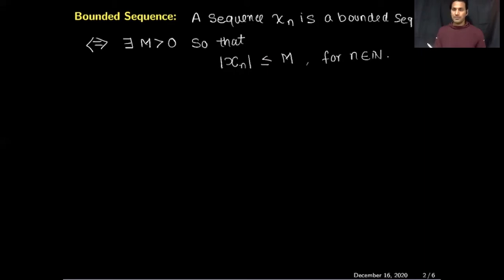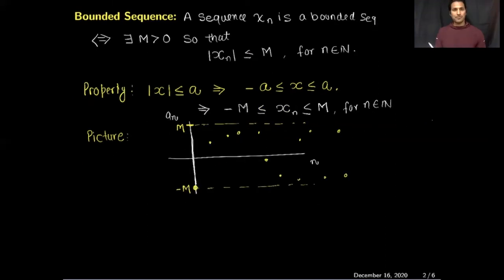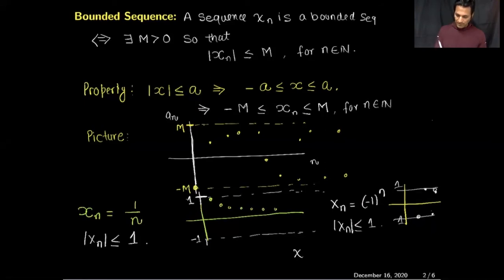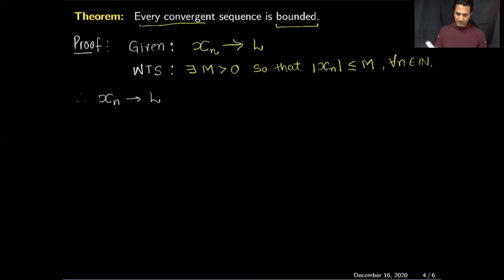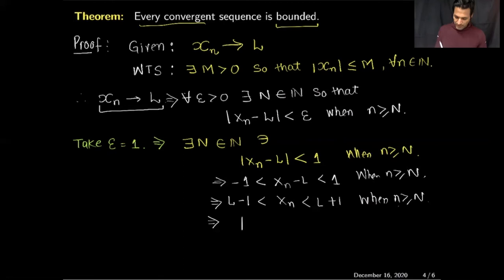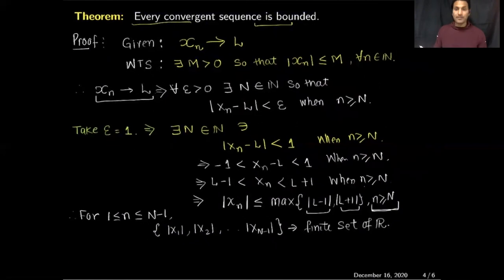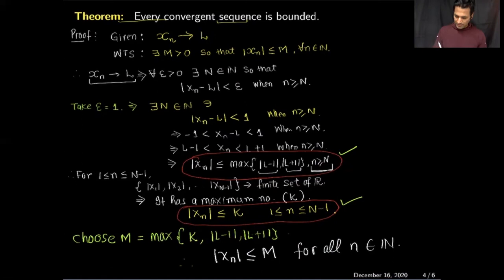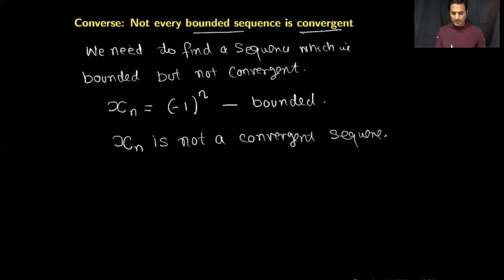Real Analysis: A Bounded Sequence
1. Definition of a bounded sequence with examples
 2.  Theorem: Every convergent sequence is bounded
 3 Counter Example:  Not every bounded sequence is convergent